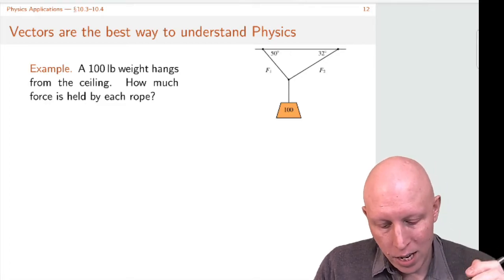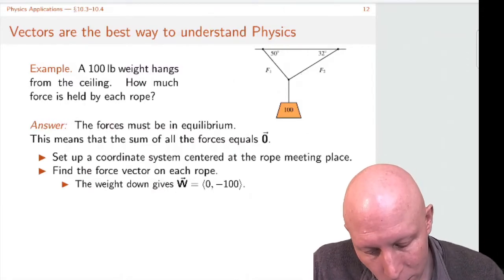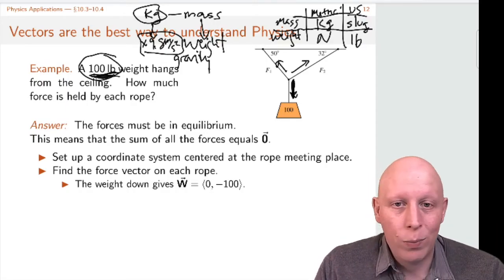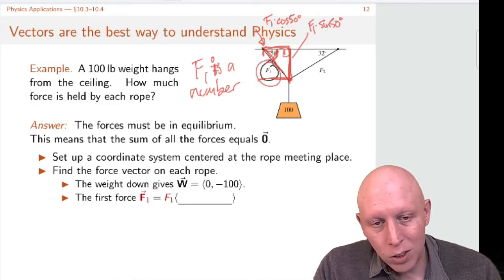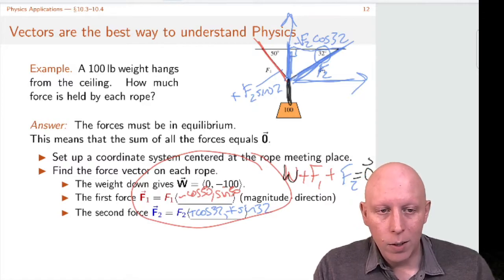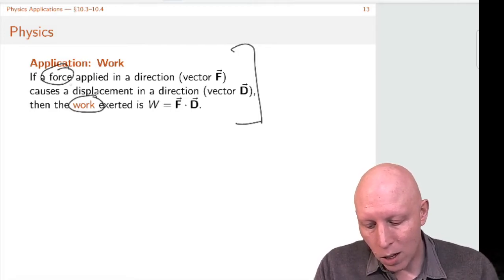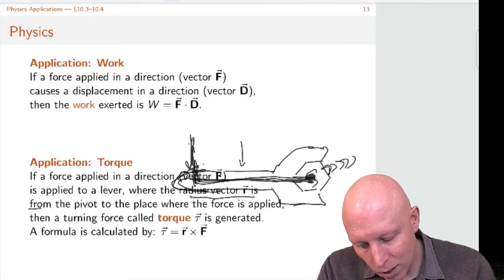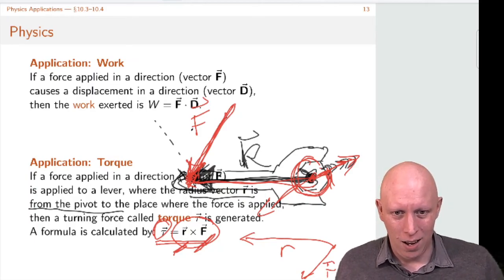Multivariable Calculus - Chapters 10.2-10.4 - Applications of Vectors in Physics